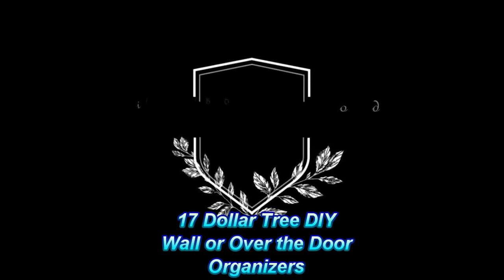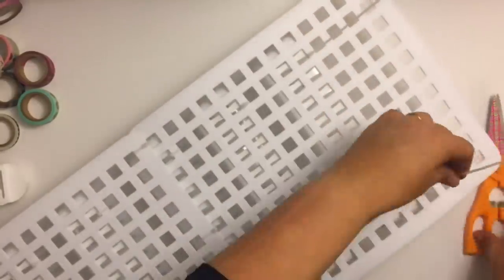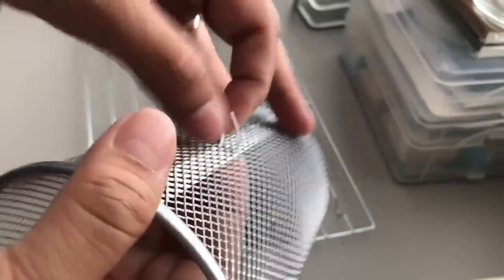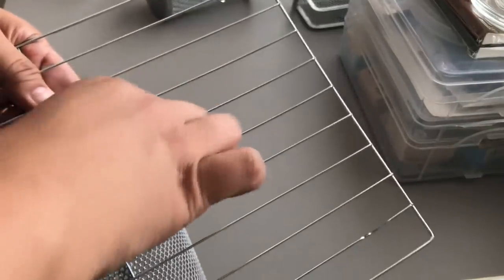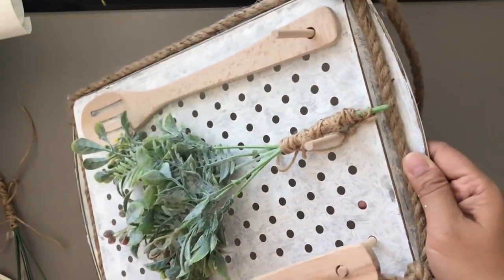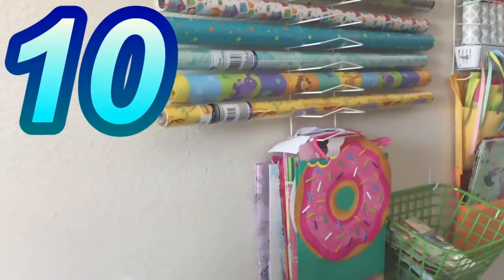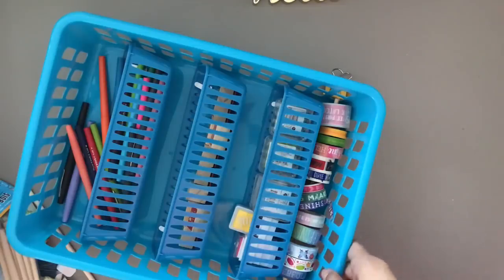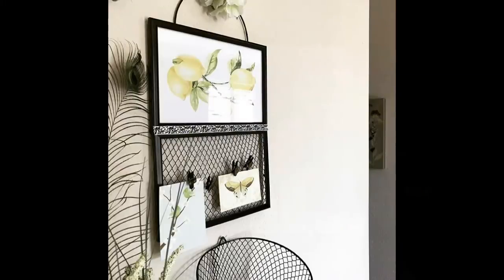17 DIY Dollar Tree Multipurpose Wall or Door Organizers (Easy)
Hi friends! Today I will show you a compilation video of all of my Dollar Tree DIY Wall or Door Organizers. I decided to make a compilation so that you can watch it on one video. I am also in the process of cleaning up my playlists so that it will be easier to find things.  Enjoy your day everyone! Blessings and hugs~ Josie :)

Craft room organization, home office organization, home school organization, kitchen organization, bathroom organization, pantry organization, dorm room organization,
small space organization, RV organization, Tiny house organization, apartment living organization.

Due to limited word space, I am unable to list all materials used on all 17 DIYs. Please click on each link below to the original videos for the complete list of materials used:

Please like my Facebook page!